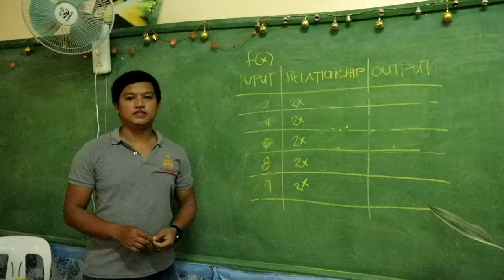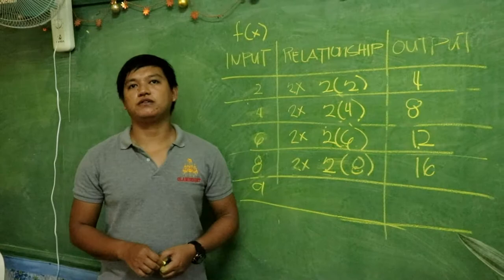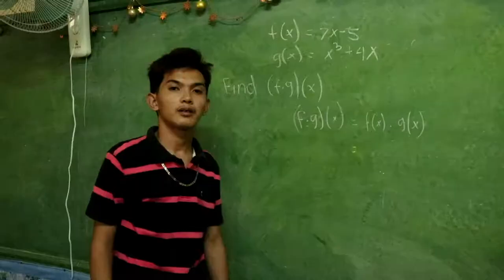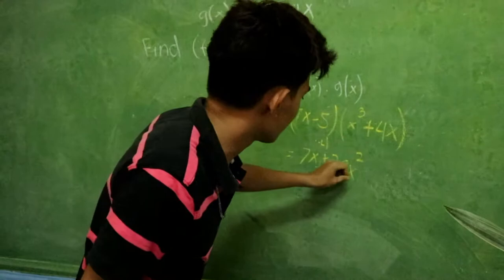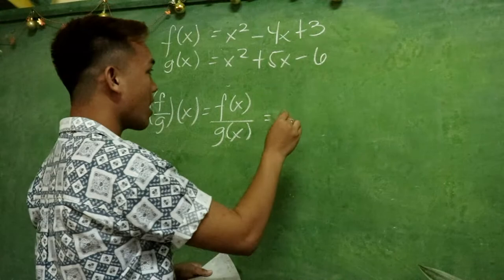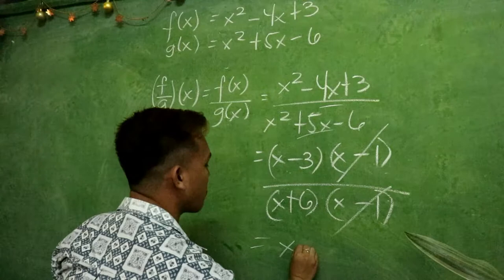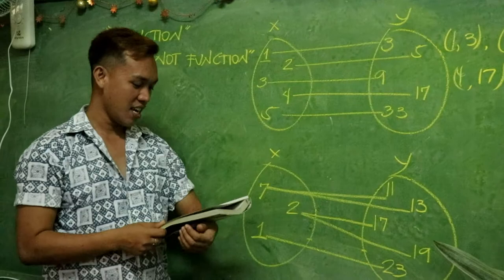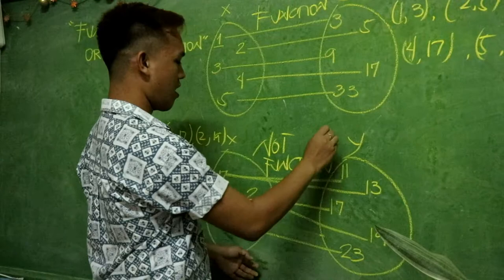PRE-CALCULUS FIRST PERFORMANCE TASK Topic: Functions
This video explains the defination of a function, the operations of funcrions and identifying function or not function.